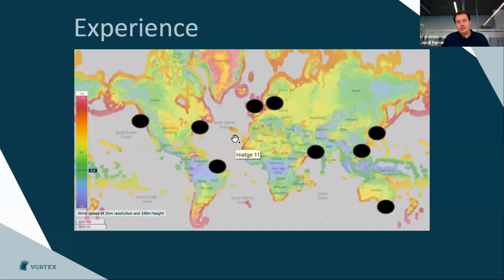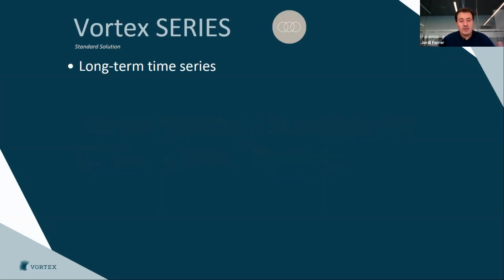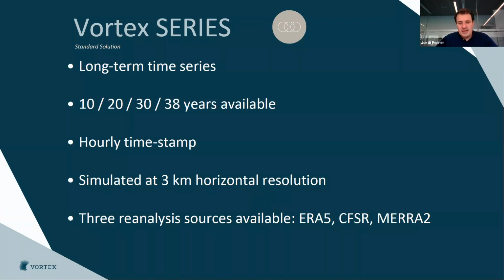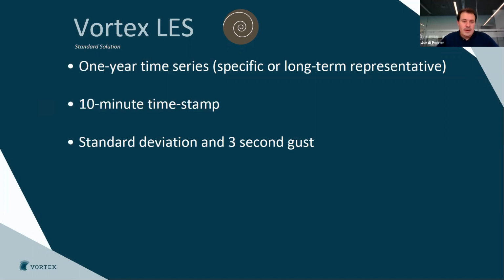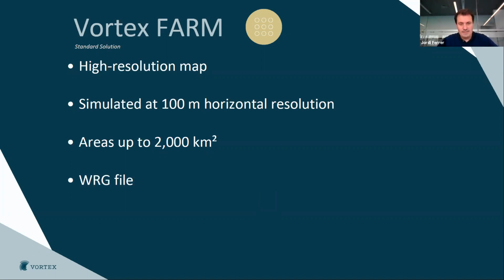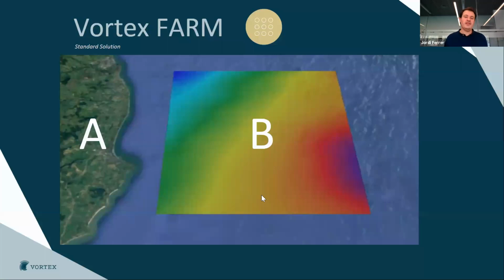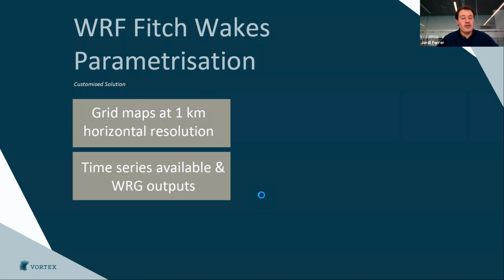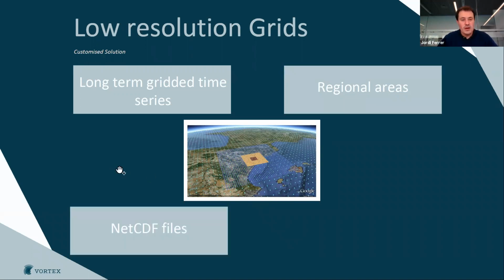Webinar: Wind modelled data for offshore projects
Jordi Ferrer, Vortex Managing Director, will explain how and what type of modelled wind data to use in each development stage of an offshore wind farm.
The webinar includes the following topics:
- Vortex methodology to obtain modelled wind data.
- Differences in wind data needs between onshore and offshore projects.
- Vortex solutions for offshore wind farm projects.
- Request and download calculations via Vortex software.